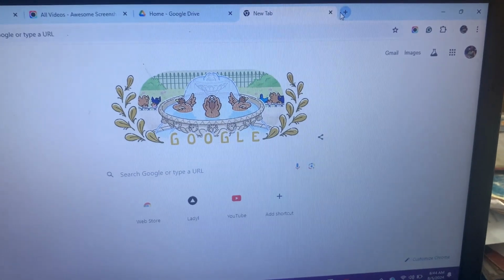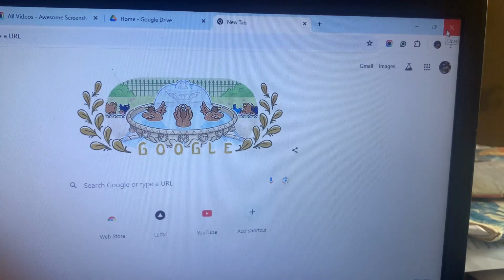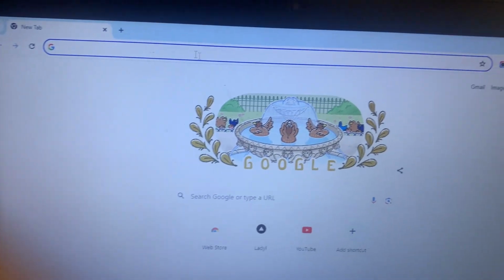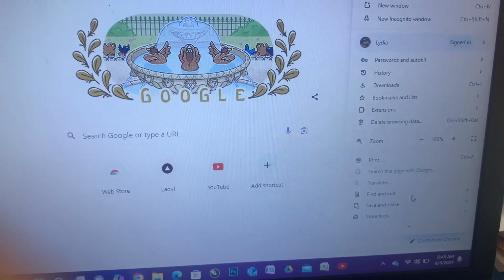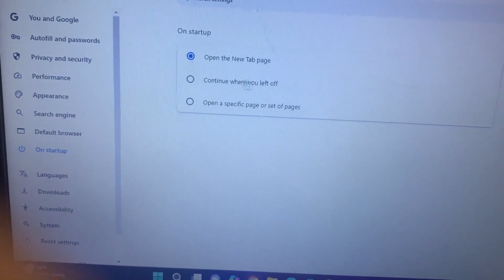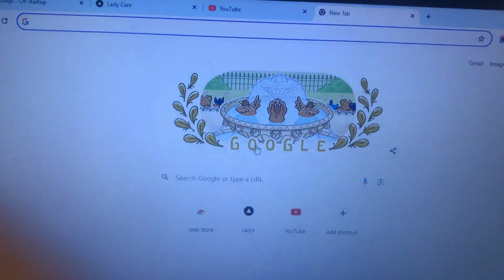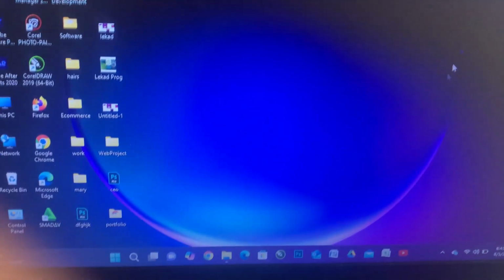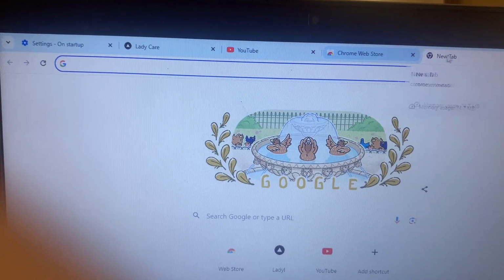How to Restore Tabs on Chrome - chrome restore last session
Accidentally closed your tabs on Chrome and want to restore them? In this video, I’ll guide you through the easiest ways to restore tabs on Chrome, whether you closed them minutes ago or days ago. Learn how to use Chrome’s “Reopen Closed Tab” feature, how to recover tabs after a crash, and even how to restore all tabs from a previous session. Whether it’s a single tab or an entire window you’ve lost, this tutorial has you covered.

We’ll also dive into Chrome’s history feature to help you manually reopen any tabs you can’t find and explain how to customize Chrome’s settings to automatically open your previously closed tabs each time you restart the browser. This method will ensure you never lose track of your important tabs again, saving you time and frustration.